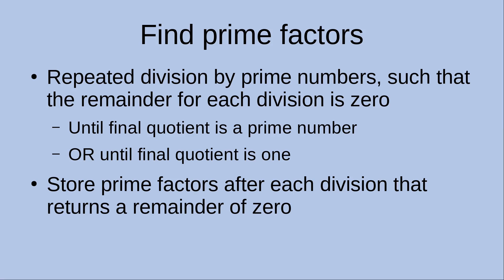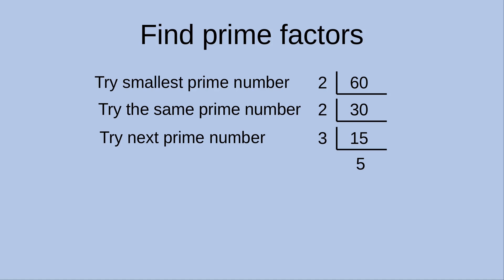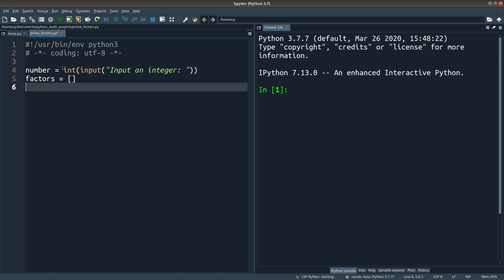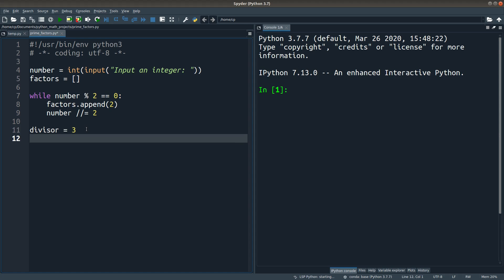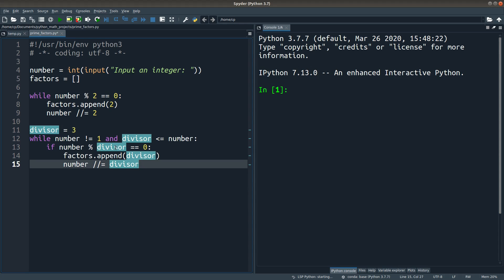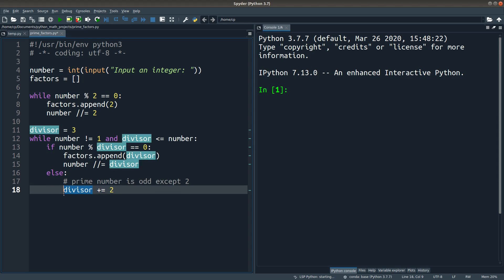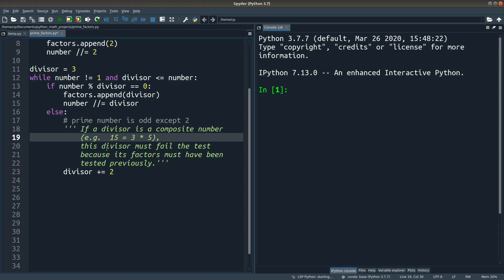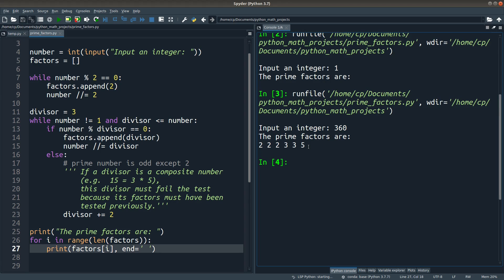Find the prime factors of an integer - Python Mathematics Project 5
We find the prime factors of an integer using repeated division by prime numbers. If the number in each division is divisible by a prime number, then the prime number is a factor.